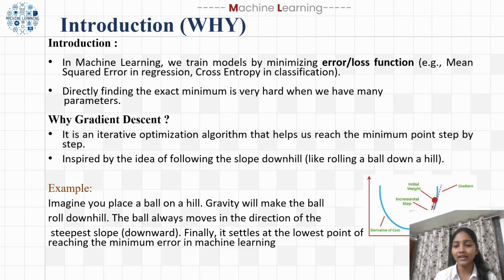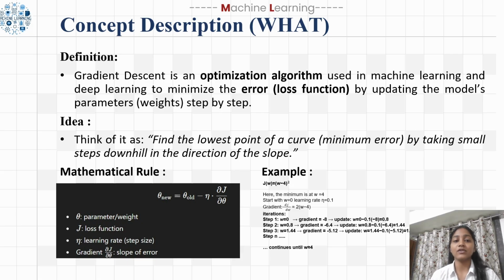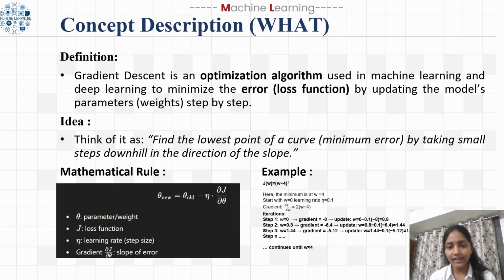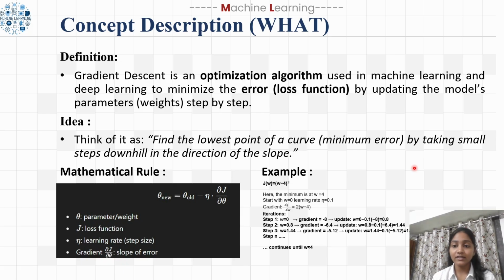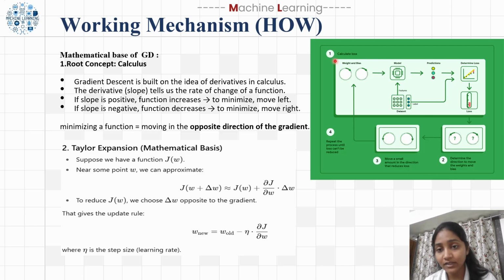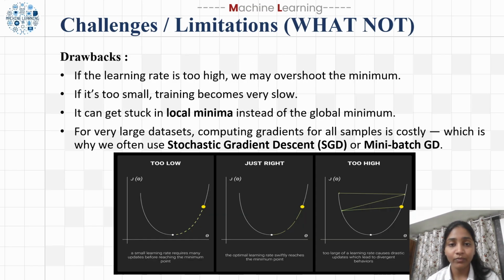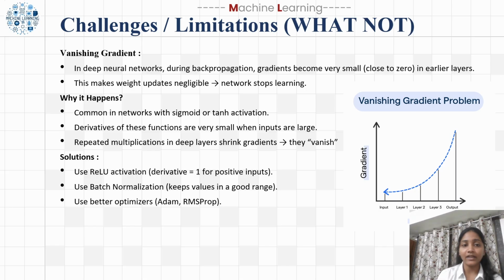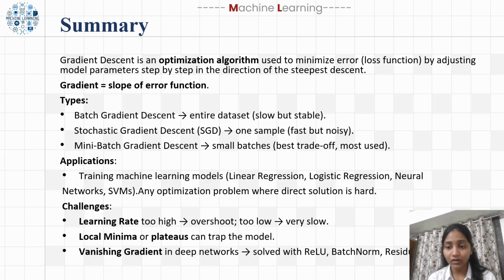38.Gradient Descent Algorithm